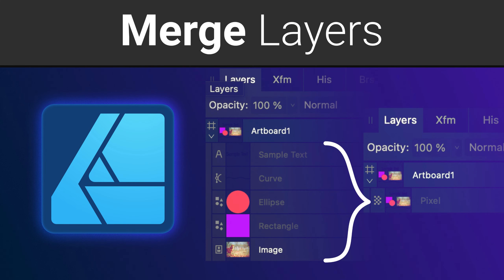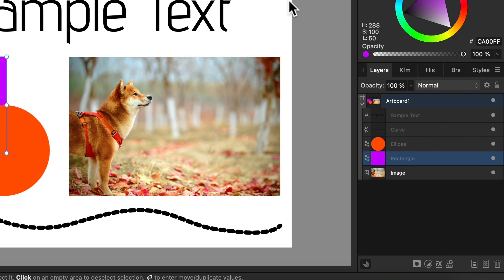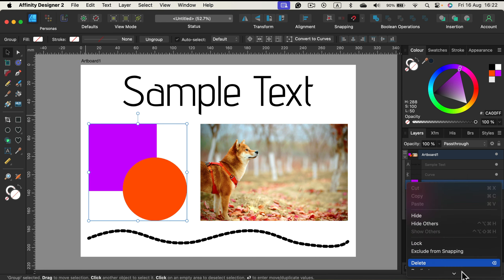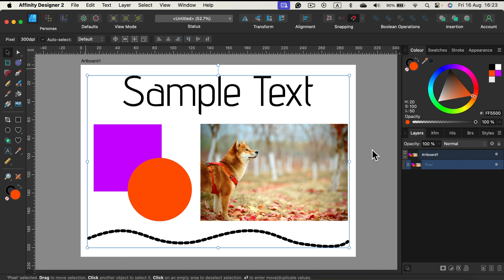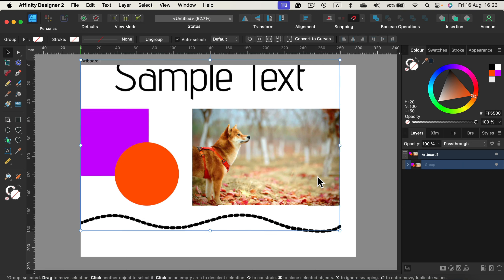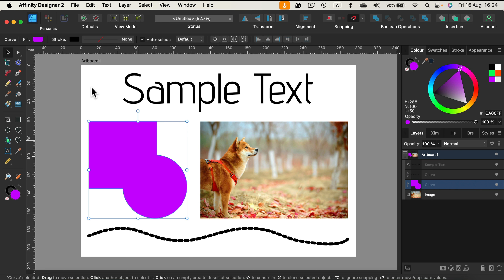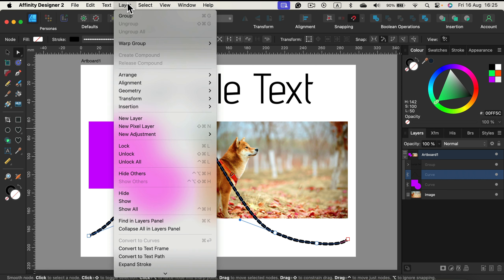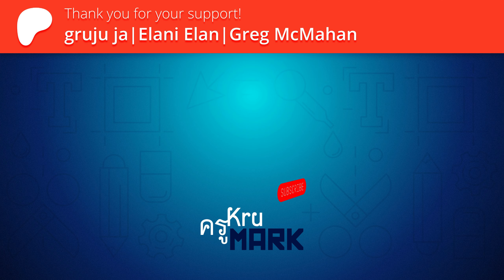Affinity Designer 2.5 How to Merge Layers?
Discover how to merge layers in Affinity Designer 2.5 with this step-by-step tutorial. Ideal for streamlining your design workflow, this guide will show you the most efficient way to combine multiple layers into one, helping you organize your projects and reduce clutter. Whether you're new to Affinity Designer or looking to refine your skills, this video will provide the tips you need to master layer management.